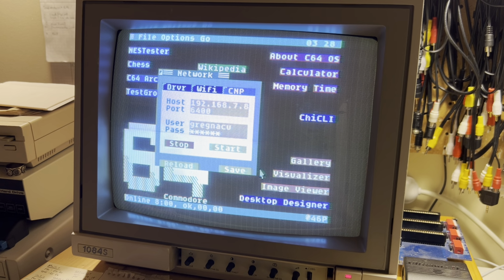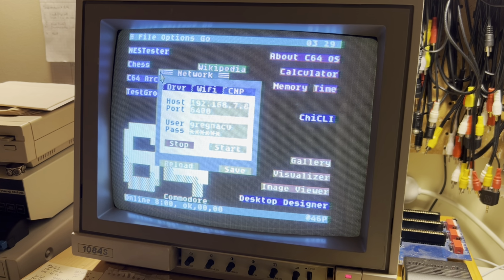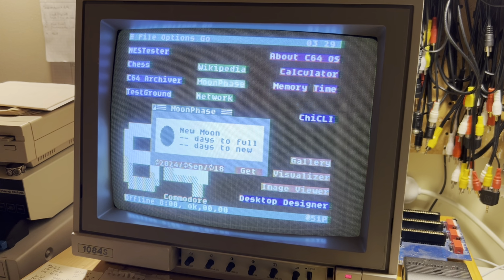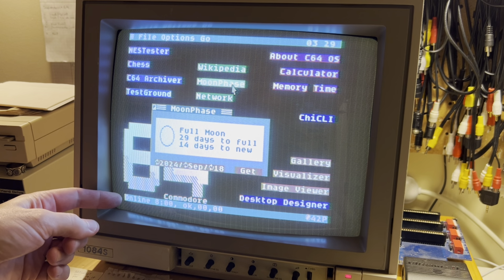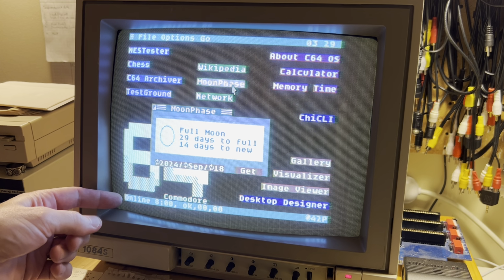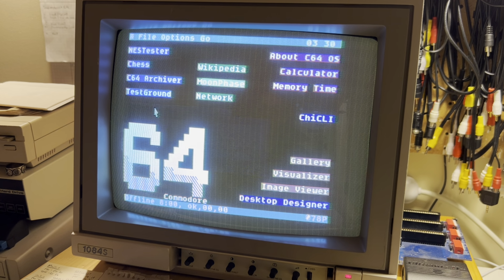C64 OS Networking 5 of 7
The status bar shows you the current online/offline status of C64 OS.

Once your network settings are configured, opening a Utility or Application that tries to use the network will take you online automatically. If there is ever a problem, it'll open the Network Utility for you.